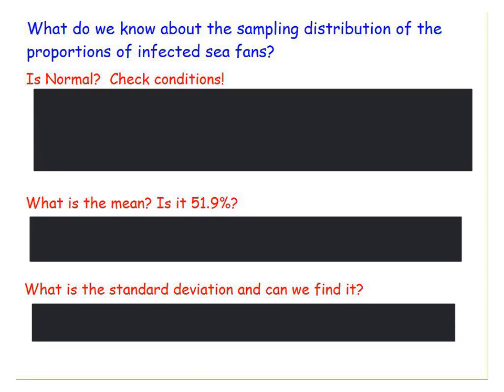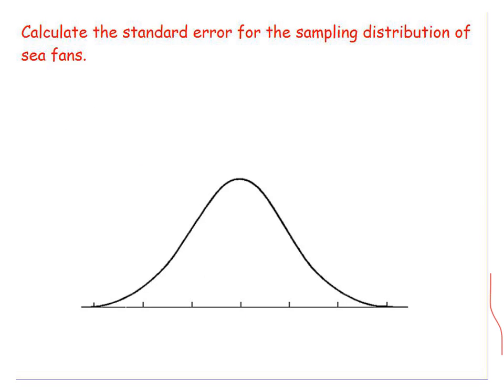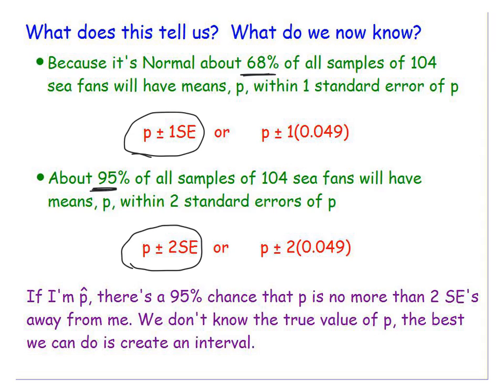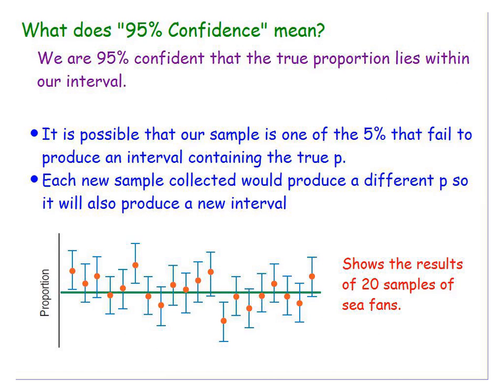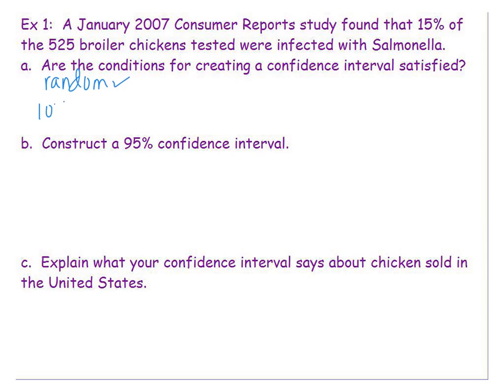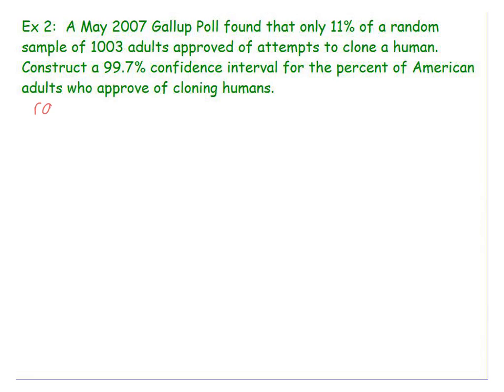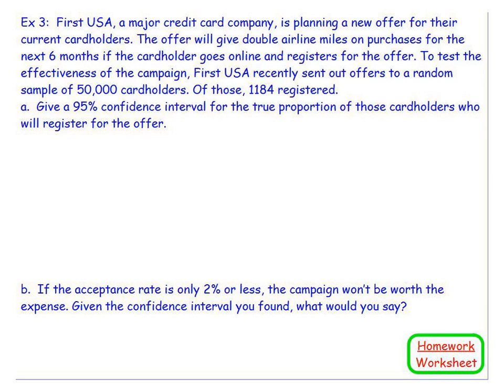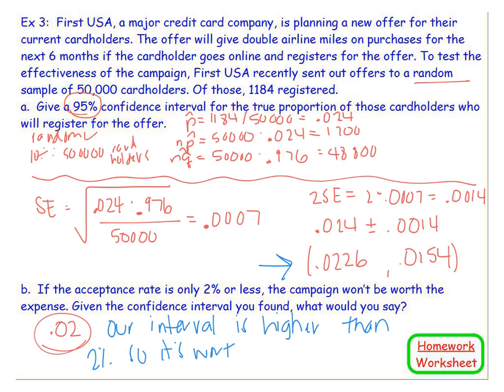Ch 19 Lesson 1